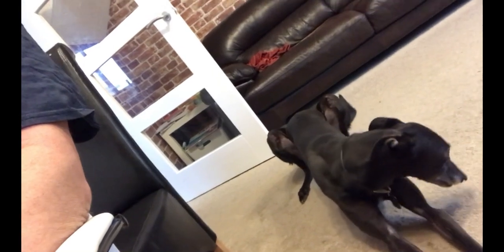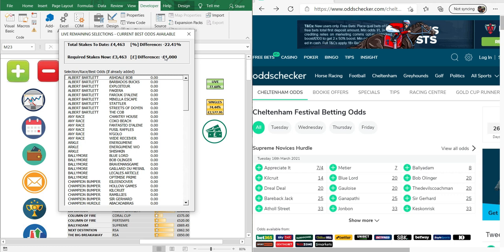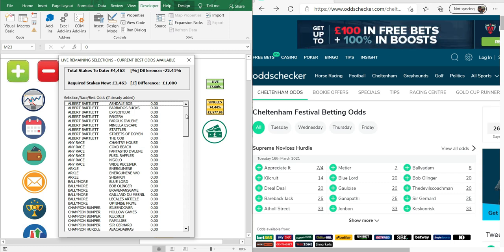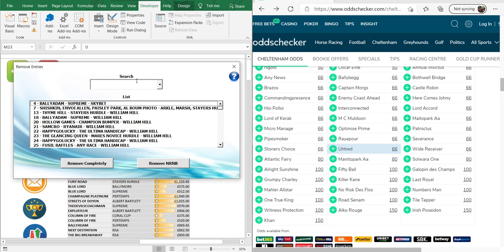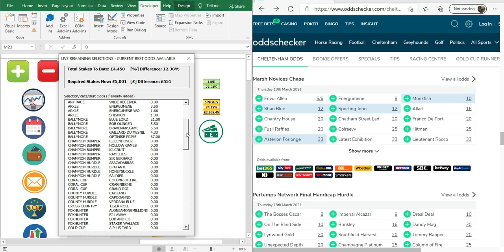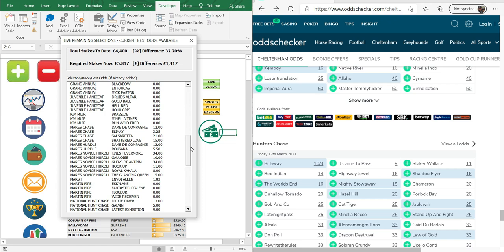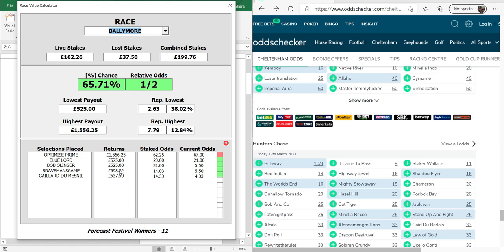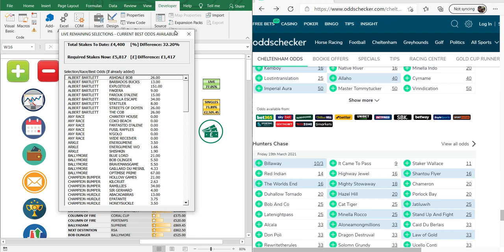Cheltenham Antepost Punting | How does my book look right now?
I'm always happy to share what interests people and having been asked a few questions around Antepost betting in the last few days I thought this video and addition to the BetLoader might help a few people out.

There will always be injuries, underwhelming performances and general bad luck along the way, but hopefully this warts and all approach that I share will comfort some of you when you're unjustly kicking yourselves. On the flip side, this also will allow you to see your TRUE position and might remind you how confident you should really be as opposed to how confident you might feel